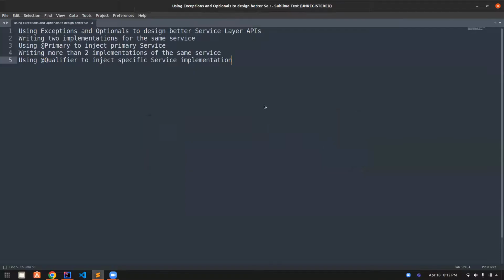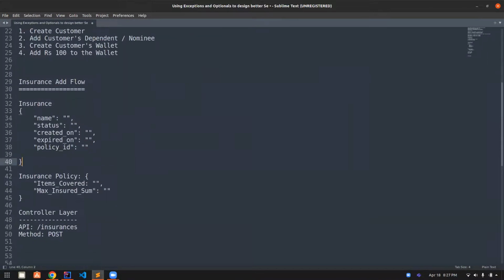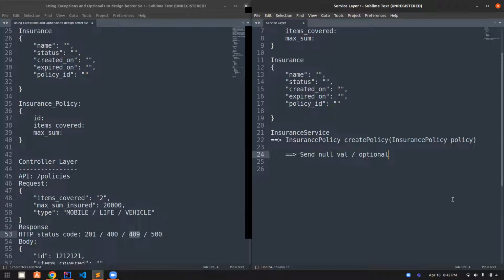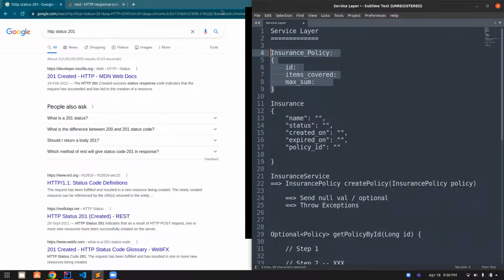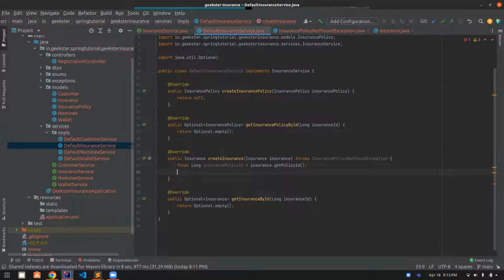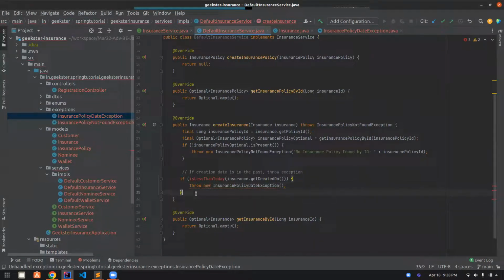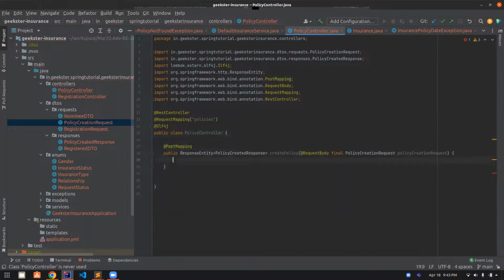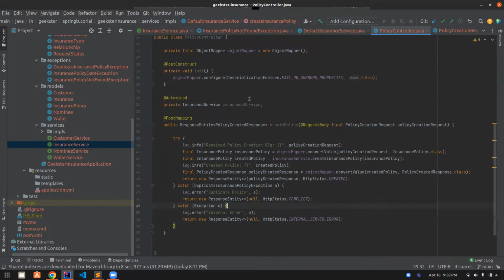SpringBoot |Tutorial #22 | Free online class